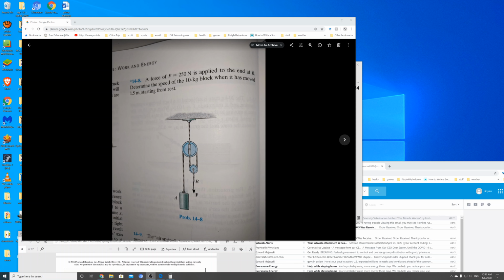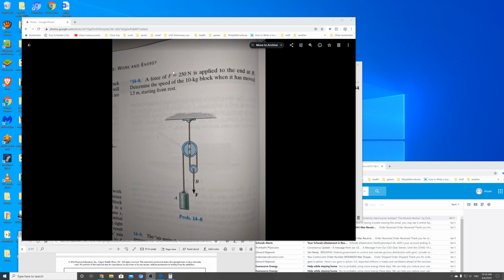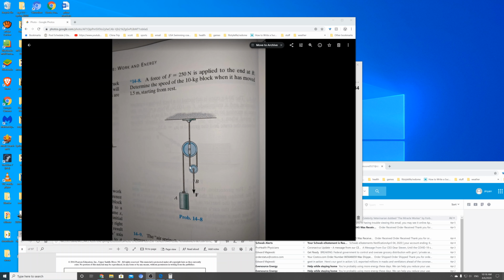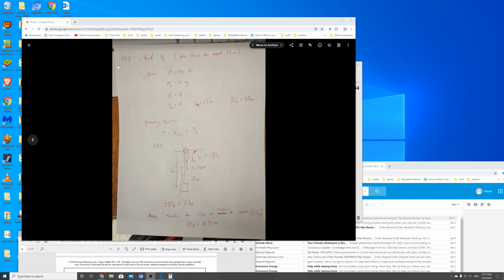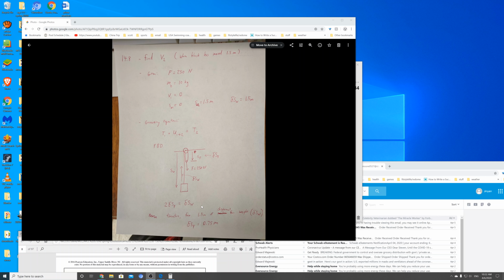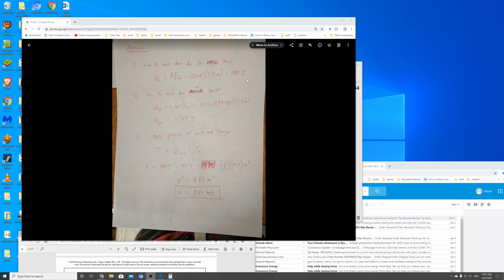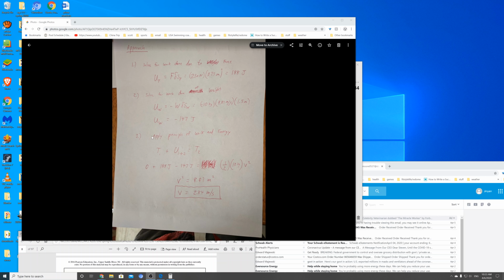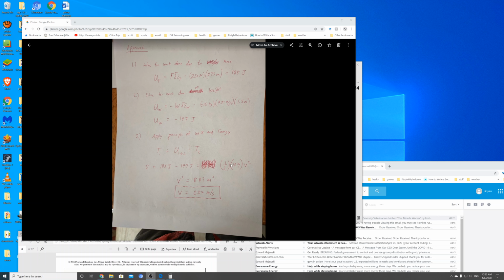CH 14 problem 8